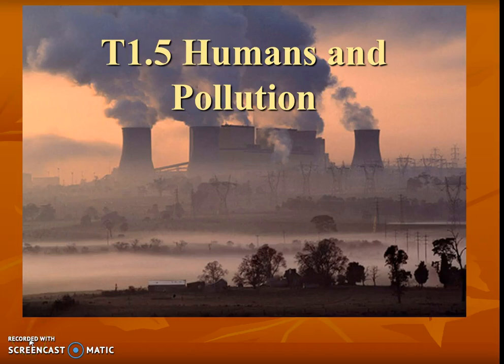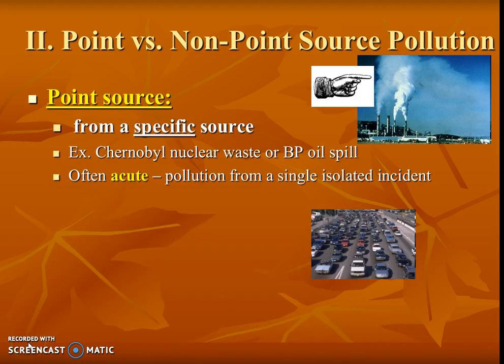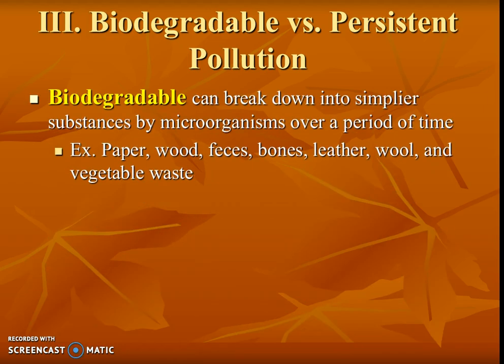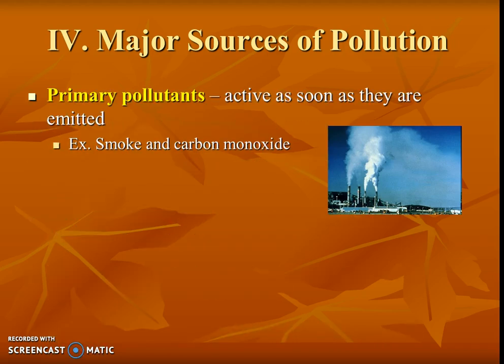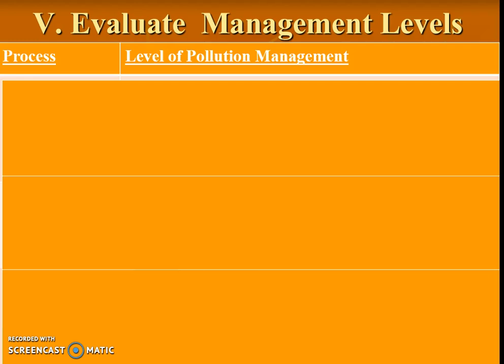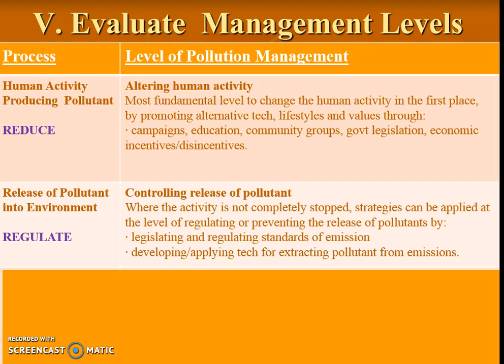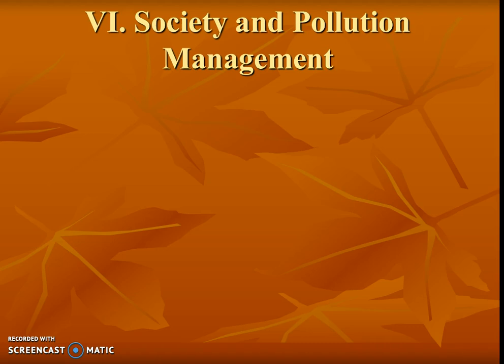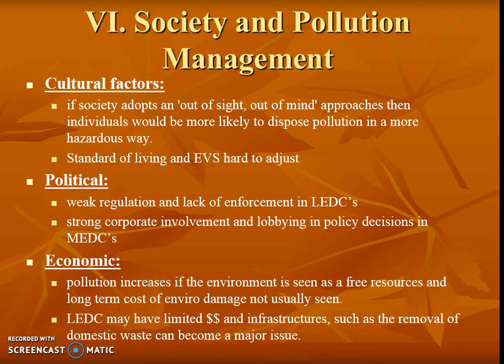Topic 1.5 Humans and Pollution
Point vs. non-point source, biodegradable vs. persistent, primary vs. secondary, evaluate levels of management, societal influences on pollution management